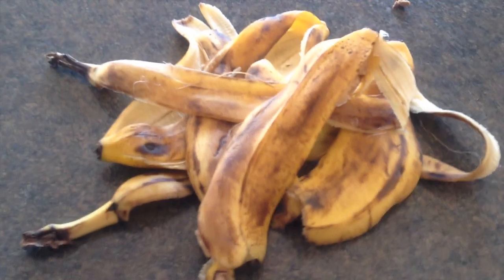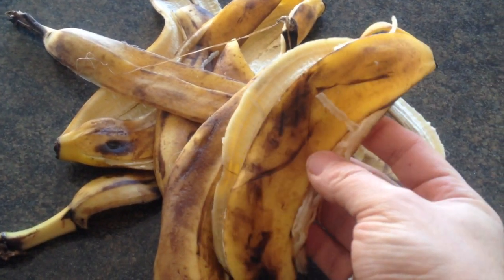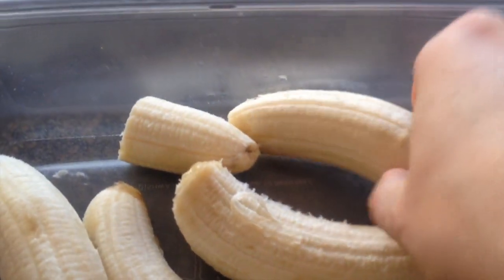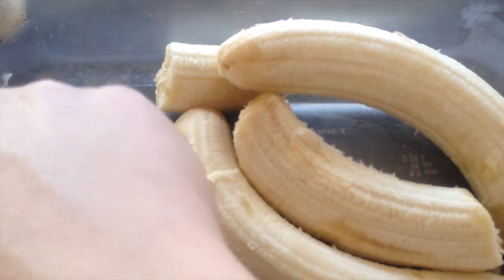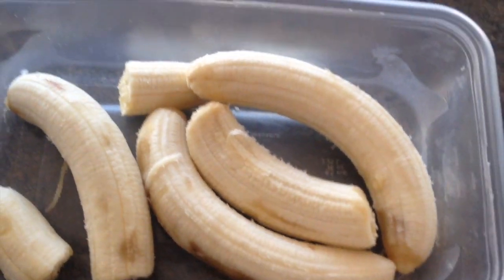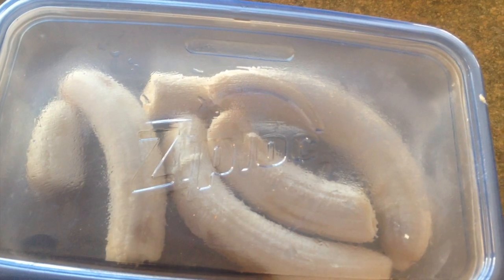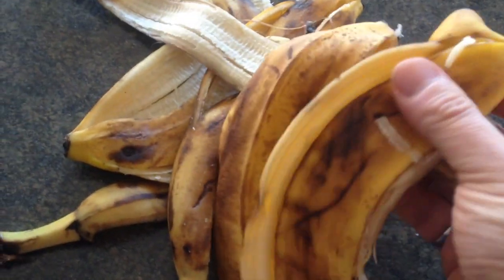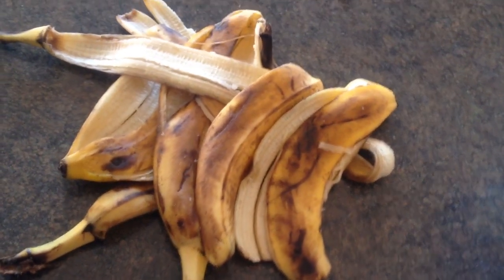Ripe Bananas for Weight Loss - In Discount Bin!